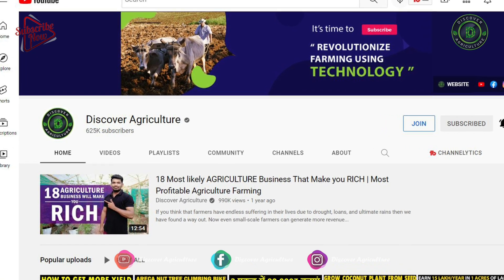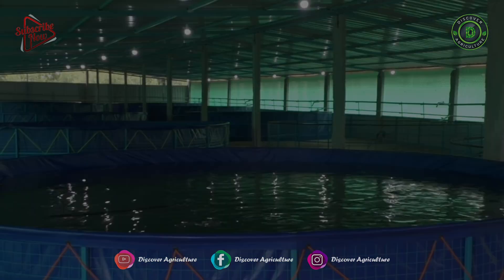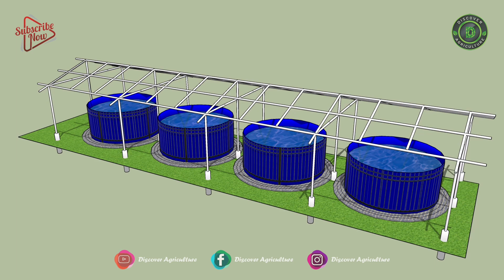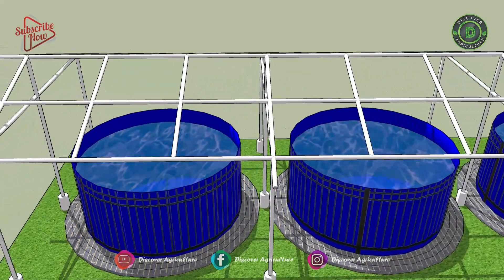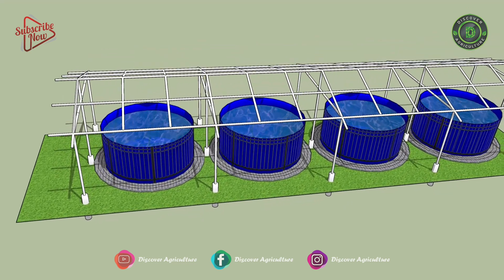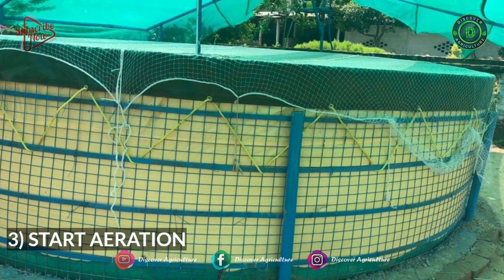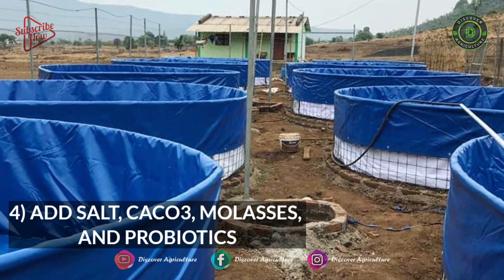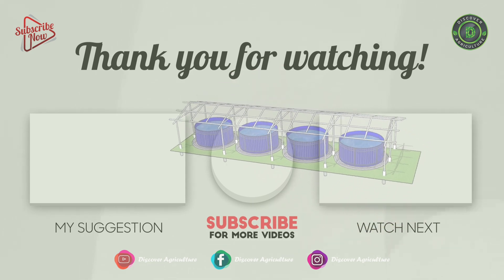Advanced Biofloc Fish Farming Technology | Indoor Fish Farming Business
This simple design shows a modern fish farming technology. In the Biofloc fish farming system, wasted feed, as well as fish excreta in the water ecosystem, is converted into the feed which can be consumed by the fish. The combination of microorganisms, fungi, algae, etcetera. forms a biofloc that absorbs inorganic waste and enhances water quality.

0:00 Introduction | Advanced Biofloc Fish Farming
0:11 What is Biofloc technology in fish farming?
0:33 Water preparation for Biofloc Fish farming Culture
0:48 Biofloc Fish Farming Tank
0:53 1) Cleaning up the Tank
1:13 2) Fill the Tank with Approx 50% of the Tank Capacity
1:22 3) Start Aeration
1:32 4) Add Salt, Caco3, Molasses, and Probiotics